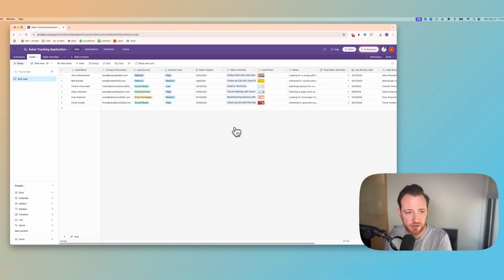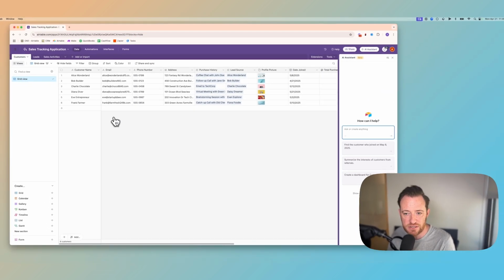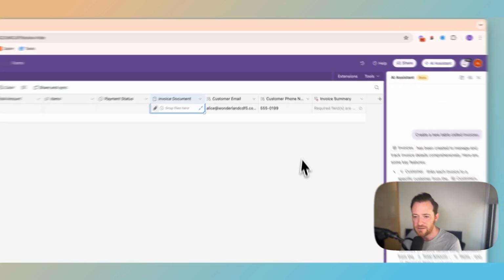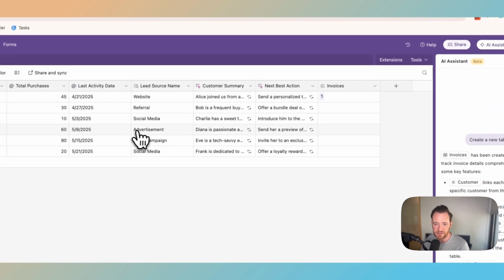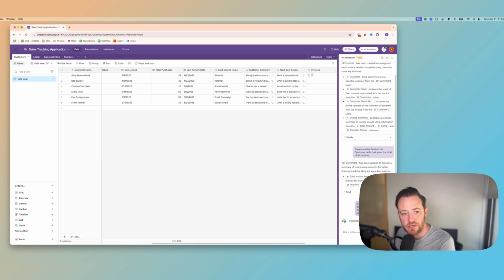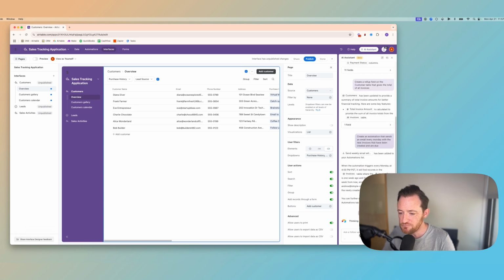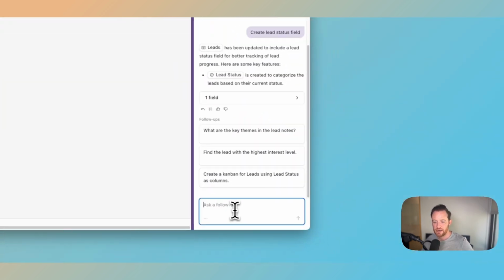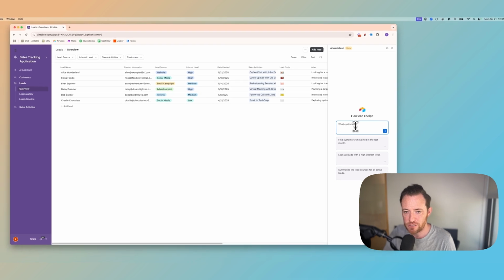Airtable AI Assistant NEW FEATURE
This brand new feature from Airtable allows you to chat with an AI assistant on top of your Airtable data. Not only can it answer questions you may have about data, but it can build with you. Ask it to build fields, views and dashboards. This is a fun one and we cant wait to see what the future holds!

Chapters

00:35 - AI Assistant That You Can Chat With

01:28 - AI Assistant Settings & Customization

02:46 - Create Tables & Fields in Grid View to Start Tracking Invoices

05:37 - Create Field on Customer Total Spend

07:35 - Create a Notification Automation

09:20 - Create a Customer Dashboard Interface

10:48 - Leads Gallery & Creating a Lead Status Overview

12:57 - User Interaction with AI Assistant - Asking Questions